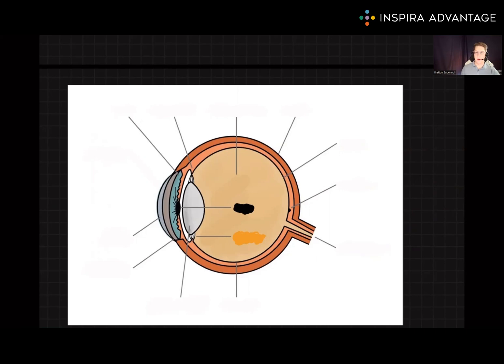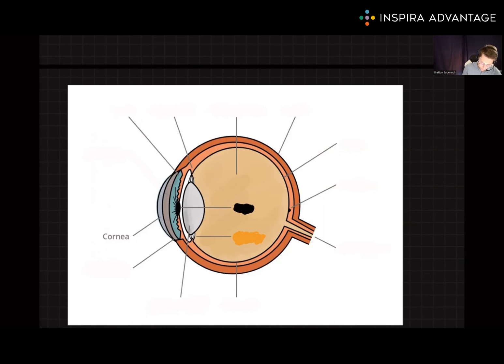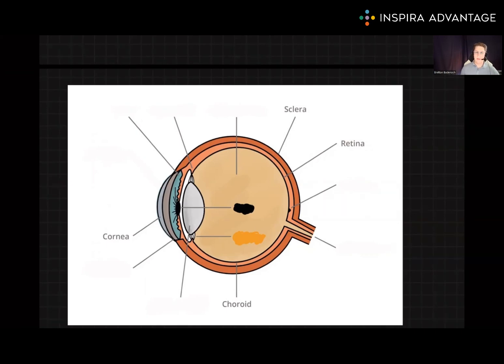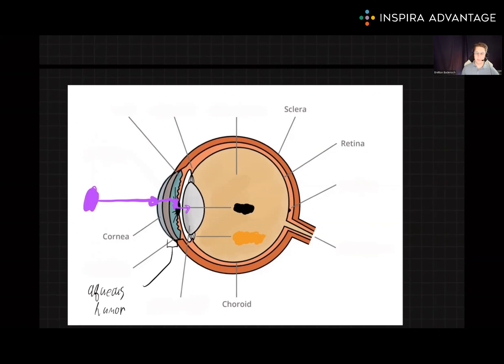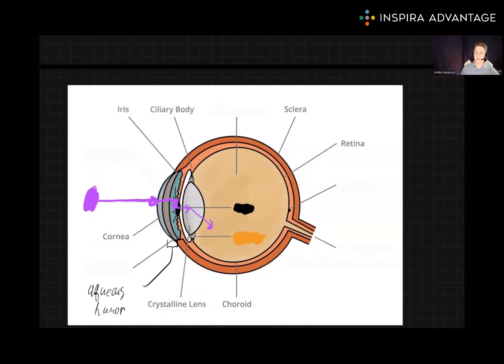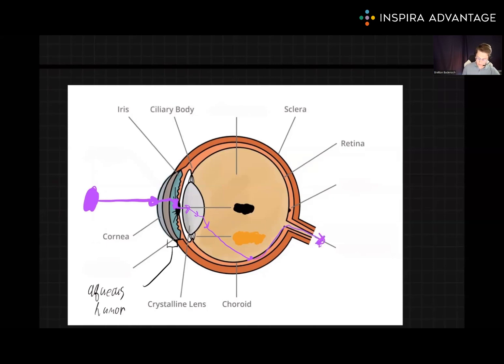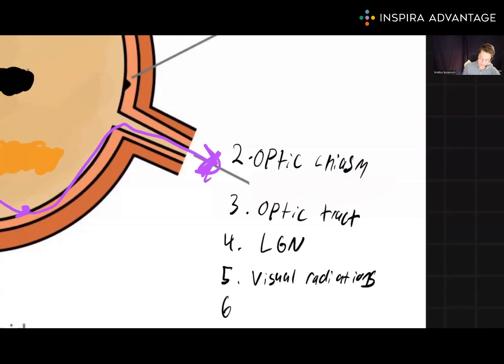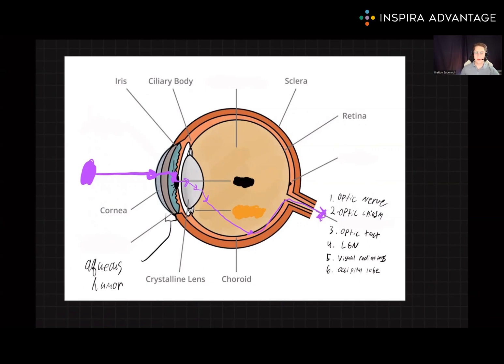Eye Anatomy & the Visual Pathway Explained | MCAT Crash Course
Learn about eye anatomy and the visual pathway on the MCAT in this two-part MCAT crash course series on Vision. Follow along as Bretton, one of our 99th-percentile MCAT tutors, breaks down essential MCAT concepts to set you up for success on the biology section of the MCAT!